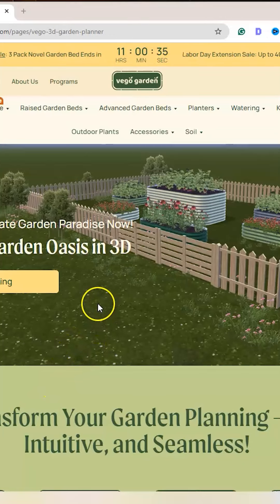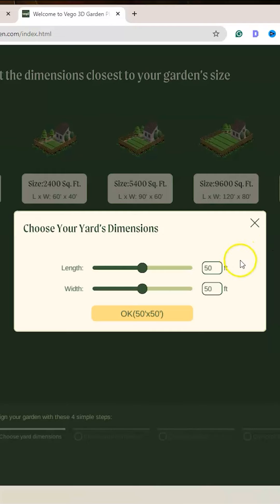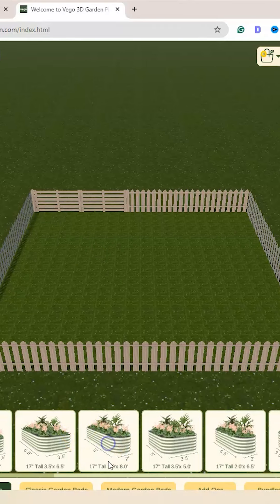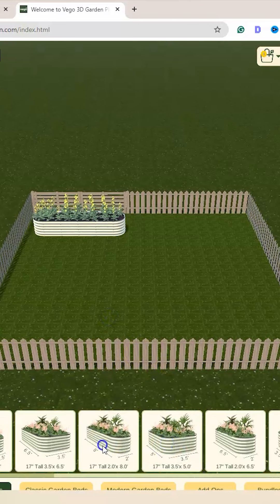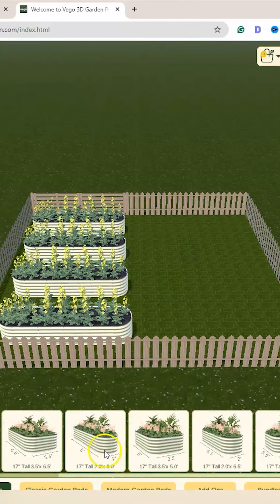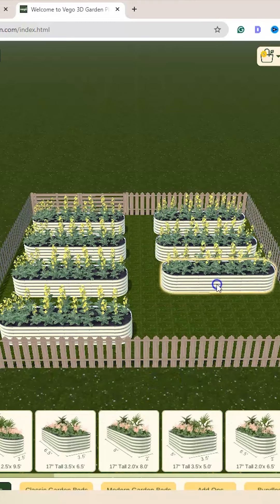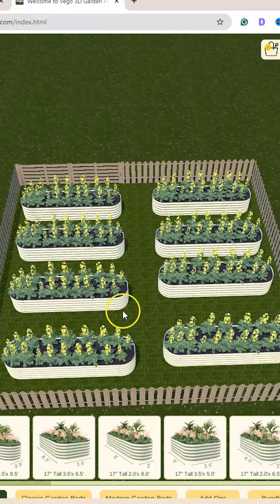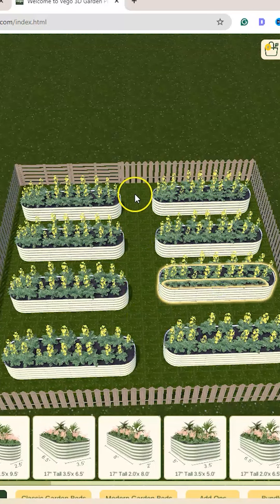Planning a raised bed garden using Vego Garden planner